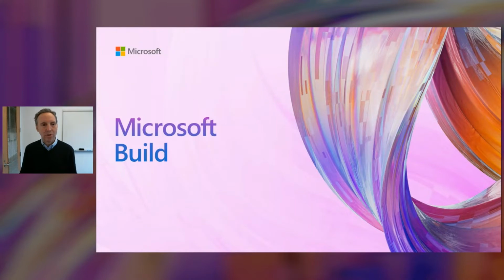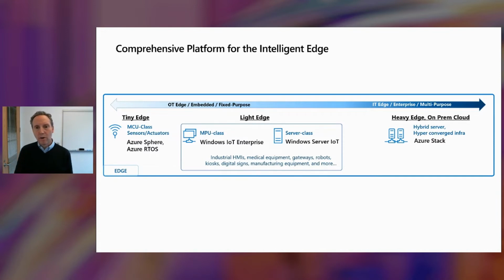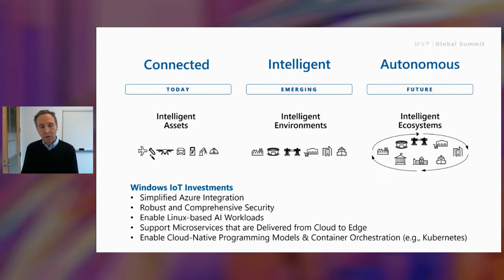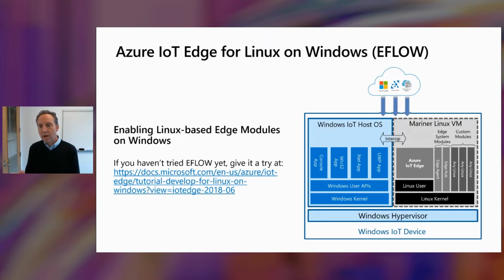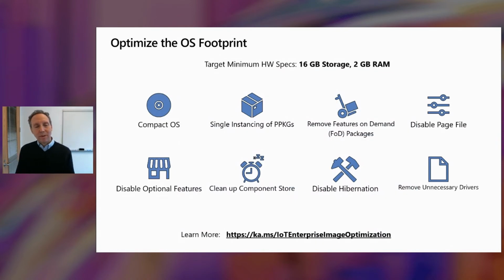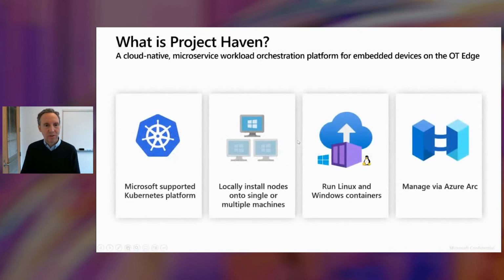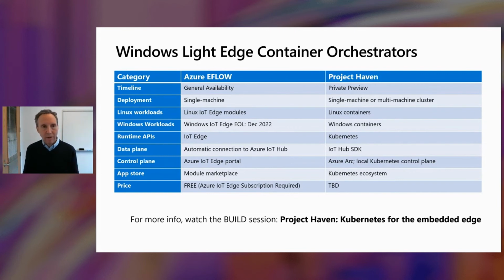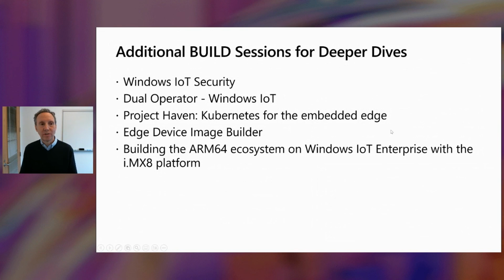Windows IoT Roadmap | OD143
Microsoft remains committed to the ongoing success of Windows for IoT, which is deployed on millions of intelligent-edge solutions around the world. Industries such as manufacturing, retail, medical equipment, and public safety choose Windows for IoT to power their edge devices. Join this session to learn all about what the future of Windows IoT will be next.

Jump to:
00:00  Introduction
01:12  Comprehensive Platform for the Intelligent Edge
07:34  Industry trends
12:05  Windows IoT  Recent Investments
13:51  Azure IoT Edge for Linux on Windows (EFLOW)
15:49  Azure IoT Edge Module Deployment
17:10  Windows IoT Security
19:45  Optimize the OS Footprint
21:30  Dual Operator Feature
23:12  New Windows IoT Capabilities in Preview
24:17  What is Project Haven?
26:26  Windows Light Edge Container Orchestrators
29:17  Announcing Public Preview for NXP i.MX 8M on Windows 10 IoT Enterprise
29:56  Device Update Center (DUC): Certifiable Device Updates
31:59  Edge Device Image Builder
33:35  Closing Notes / Additional BUILD Sessions for Deeper Dives